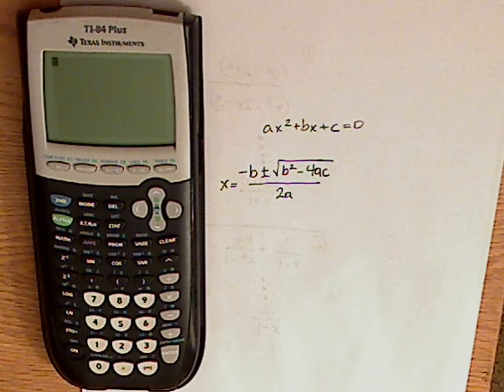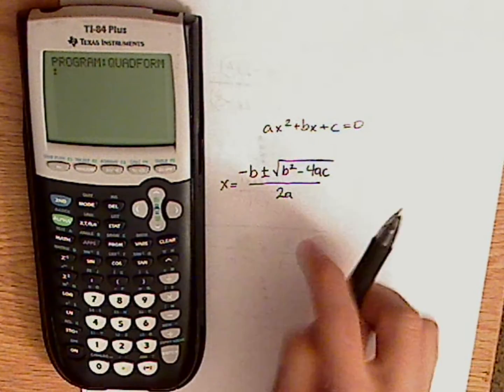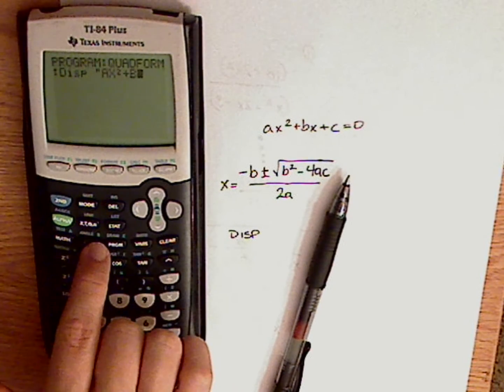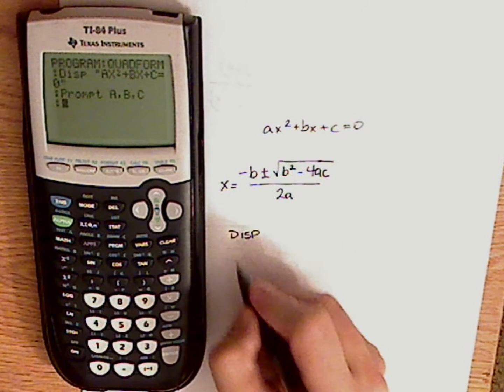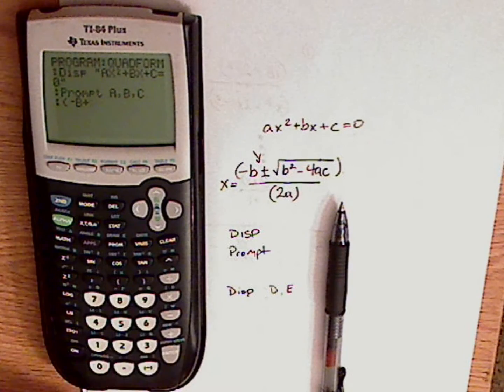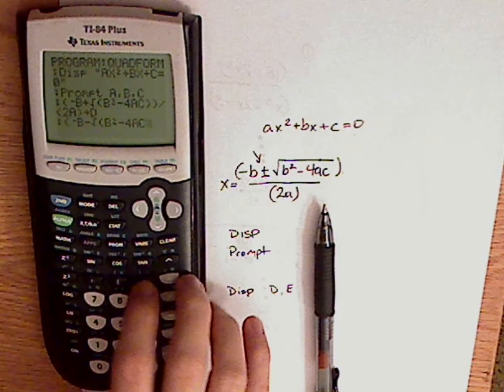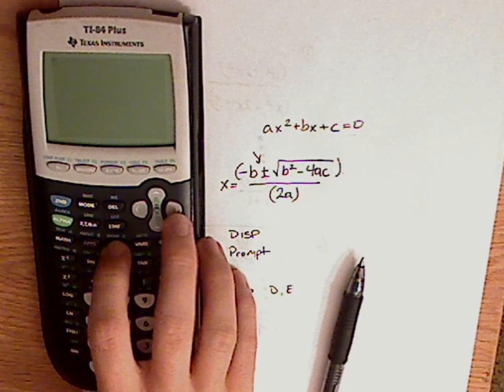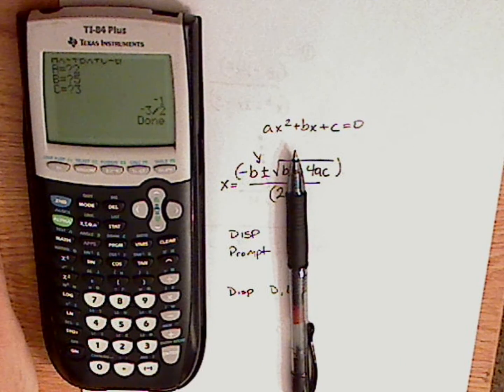program - quadratic formula - TI-84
I show how to make a simple program on the TI-84 plus. It is a formula program of the quadratic formula.